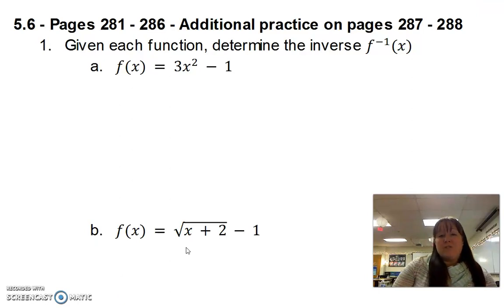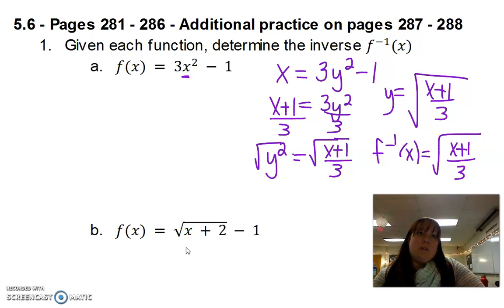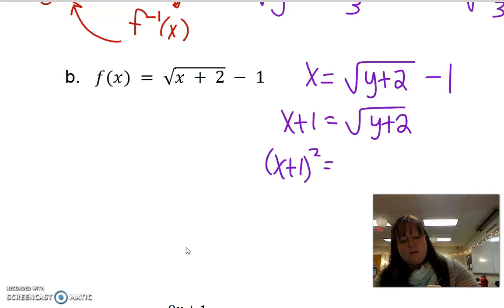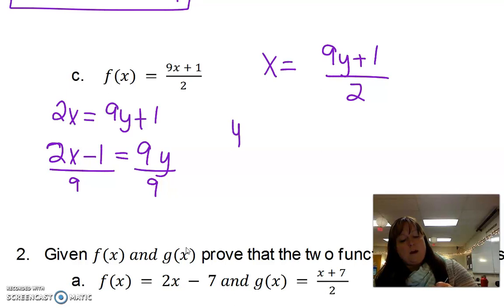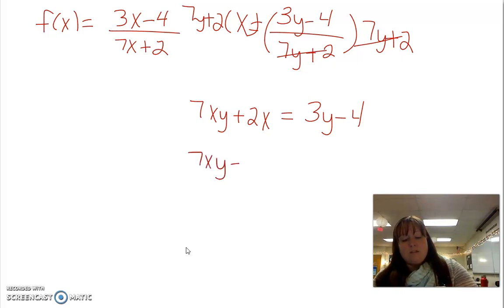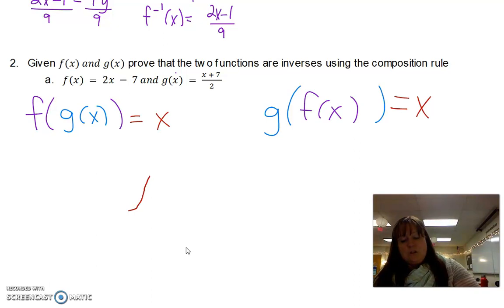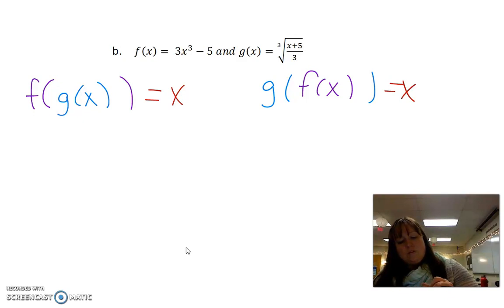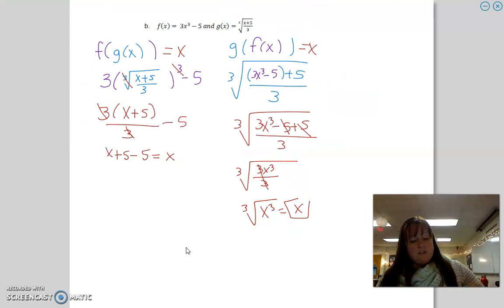Composition Rule for Inverse Functions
ALG2 Review Unit 5 Video 6